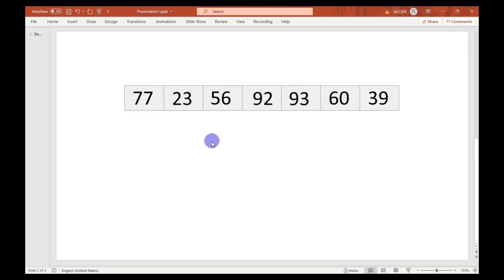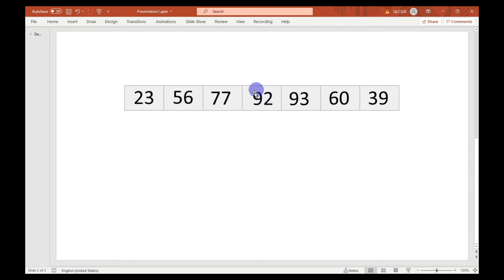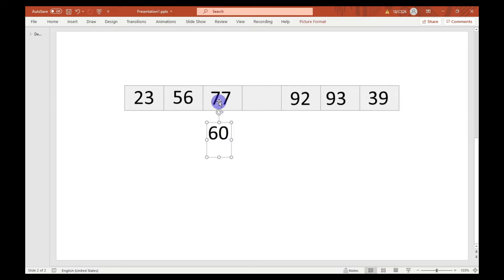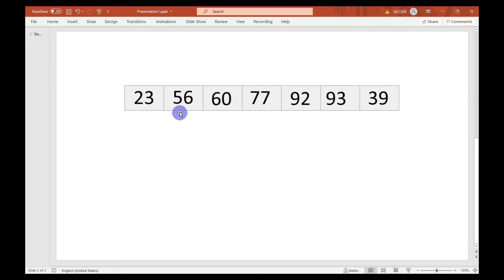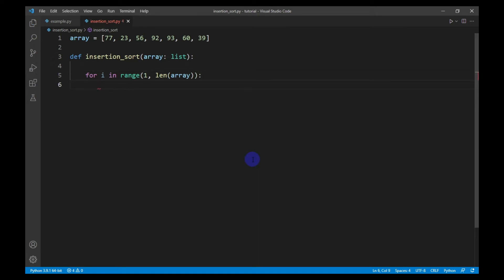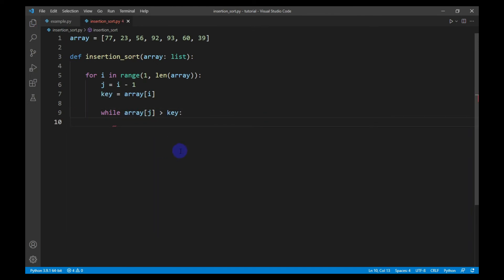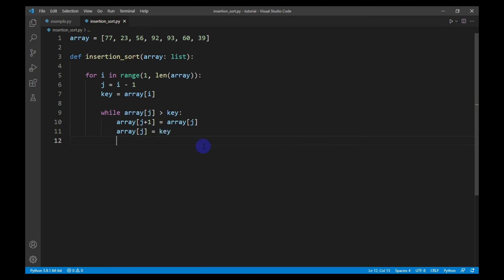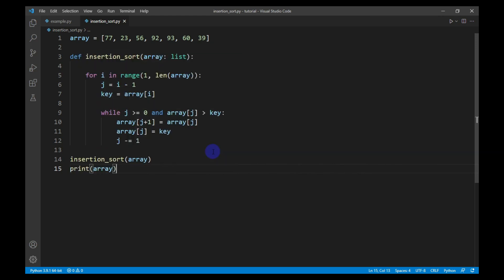insertion sort explanation | python code | searching & sorting #3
In this video I will show you insertion sort in python. This is the third video in the series of searching and sorting. I have covered linear ,binary search and bubble sort, and will cover selection sort, merge sort and quick sort in coming videos.